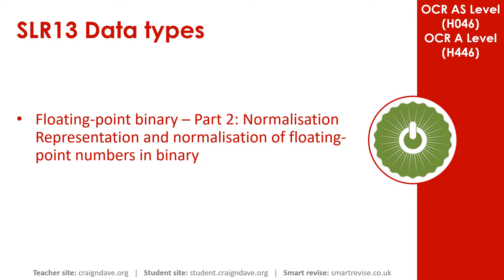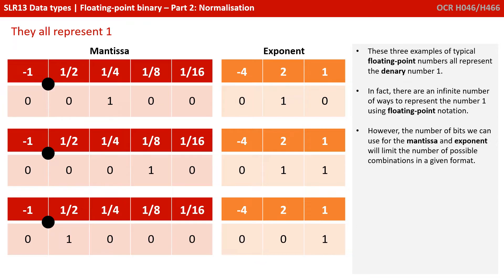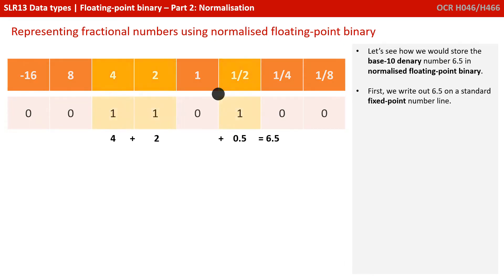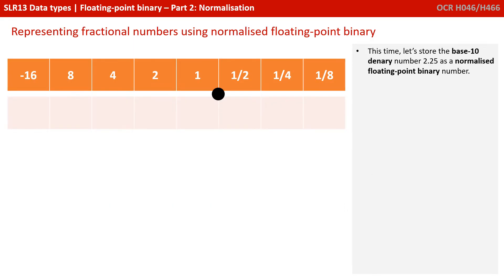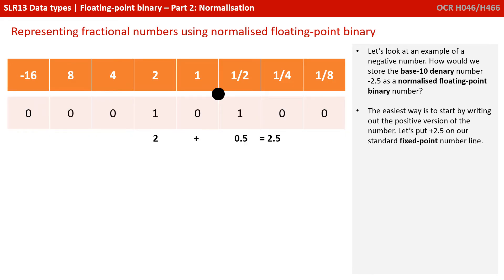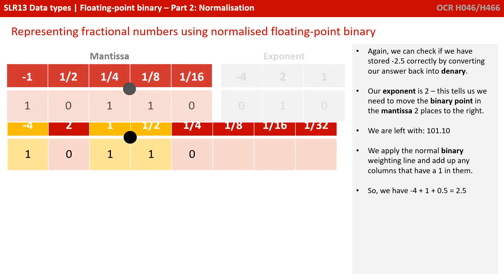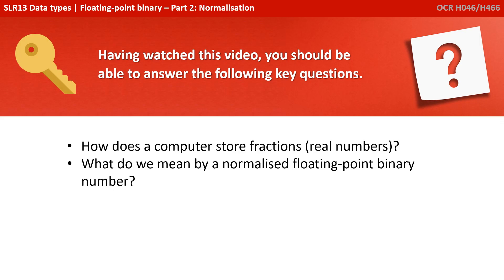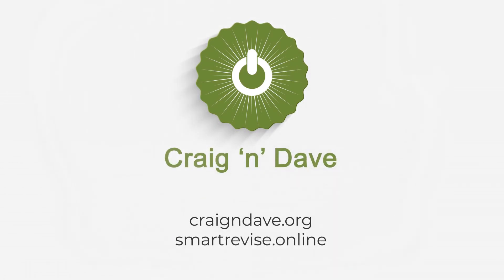80. OCR A Level (H046-H446) SLR13 - 1.4 Floating point binary part 2 - Normalisation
AS Level 1.4.1g
A Level 1.4.1g

00:00 Intro
00:15 Floating Point Binary: Normalisation - A Note About This Video
00:28 What are These Numbers?
01:57 They all Represent 1
02:20 Normalising Floating Point Binary Numbers
02:57 How to Spot a Normalised Floating Point Binary Number
03:27 Representing Fractional Numbers Using Normalised Floating Point Binary: Example 1
05:26 Example 2
07:08 Example 3
09:26 Example 4
12:31 Key Questions
12:44 Outro